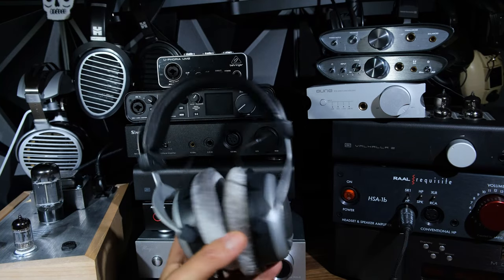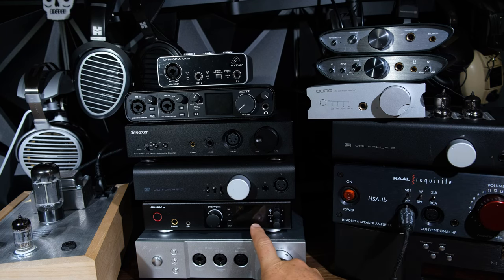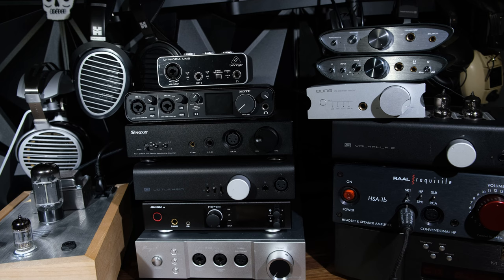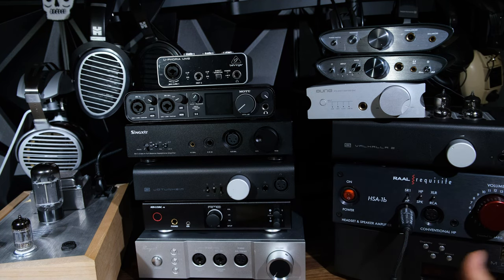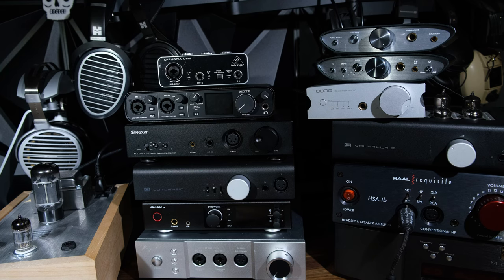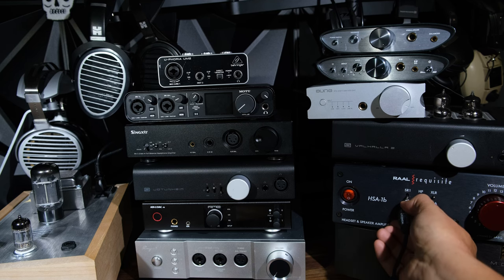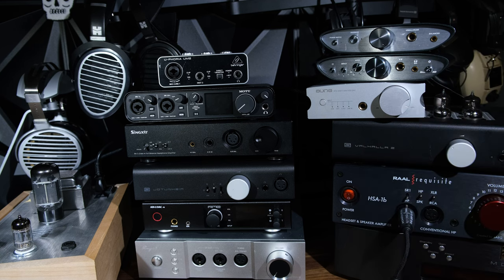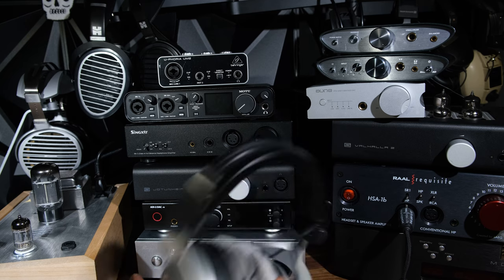The Beyerdynamic DT 880 (600 Ohms) Amplifier Shootout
My subjective opinion on what amplifiers sound good for dt880 600 ohm.
I completely forgot schiit asgard exists.. that might even be a better option than jot2 + balanced mod since it is less work and lower cost.
Forgot to test schiit magni in the video.. but i tested that too and it did okay.